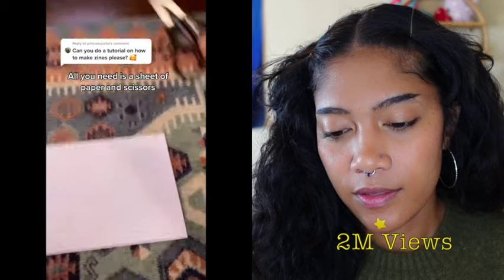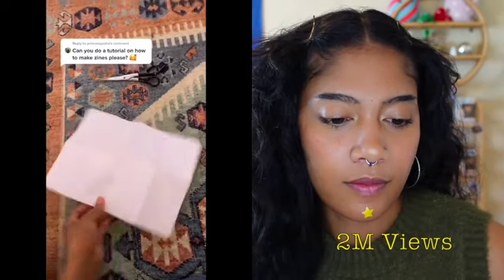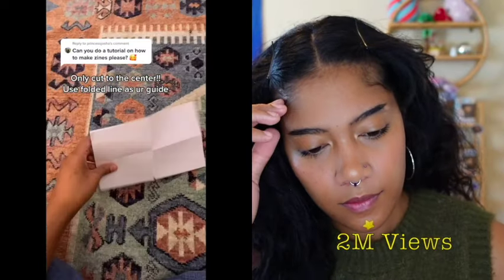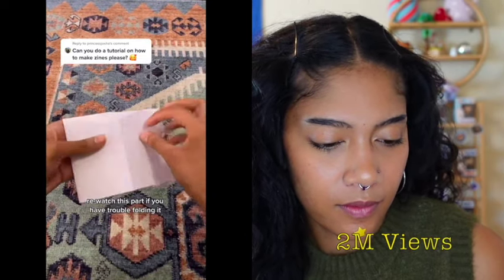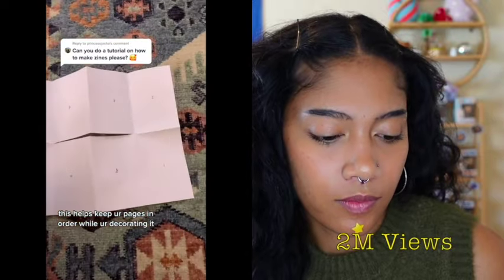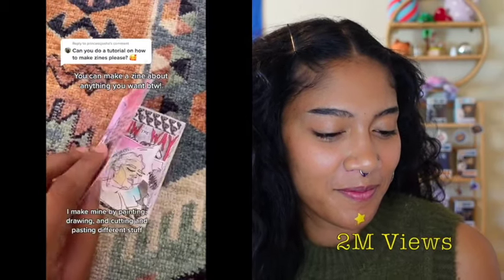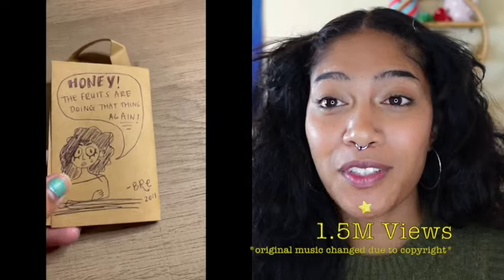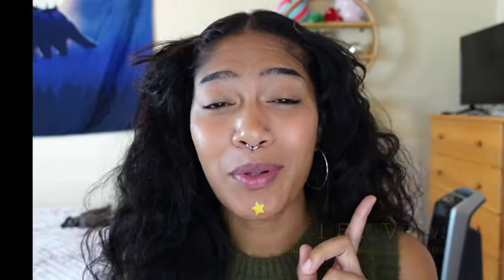My Zines Went VIRAL. Here’s How (if you care)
I've made a few edits and reuploading to share how I go viral on social media with my zines. I will be reacting to a few of my most viral zine content, give you some insight to how I approach social media as a zine maker, and share tips that may help your growth.

***This is NOT a GO VIRAL QUICK video*** but more of a "this is what I do and it may or may not apply to you but I really hope it helps" video.

TIME STAMPS
0:00 Disclaimer/Intro
1:03 Viral TikTok Reactions (and insight!)
10:52 My Unorthodox Tips + Advice
17:00 Like, Comment, and Subscribe

zines, zine, zine making, how to make zines, zine content, zinetube, zinester